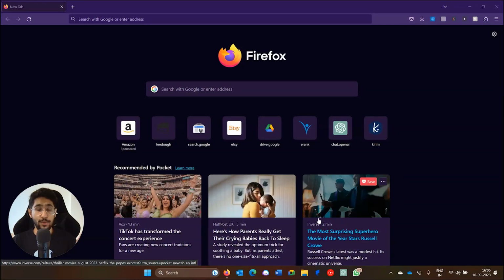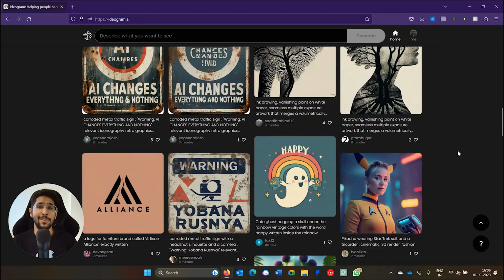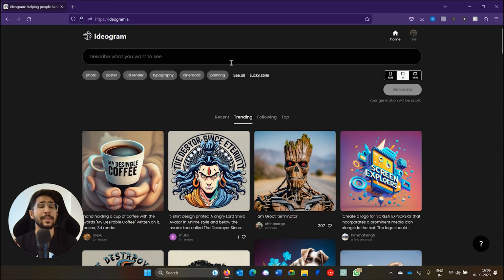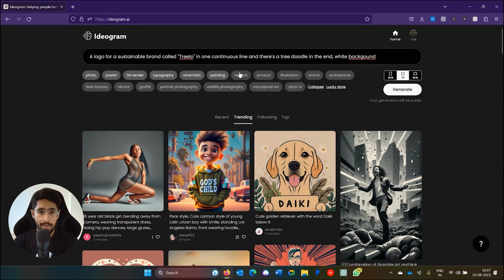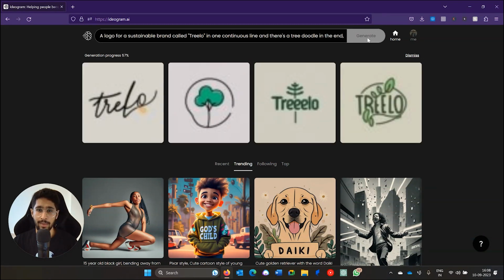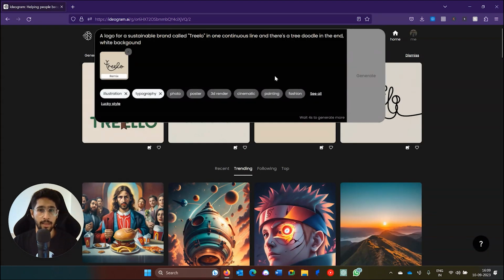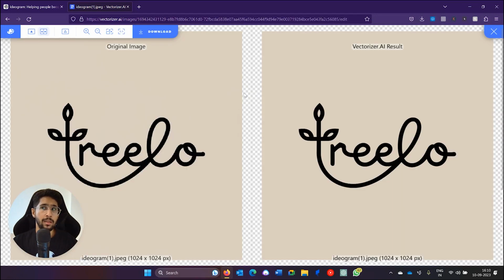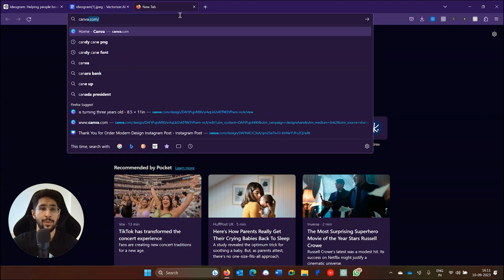How to Create Stunning AI Logo Design | Step-by-Step Ideogram Tutorial 2024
In this video, we'll show you how to design an amazing logo using AI-powered tools like Ideogram. Gone are the days when AI couldn't create text or vectorized illustrations. We'll walk you through the process of creating a logo in just 15 minutes using Ideogram. Plus, we'll demonstrate how to convert your logo into a vectorized image for professional use. Get ready to explore the world of AI logo design and elevate your brand's visual identity.

Timecodes

00:00 - AI disruption in graphic design
00:50 - Getting Started with AI Logo Design
01:00 - Introduction to Ideogram
01:57 - Creating an Ideogram account
02:19 - Generating Logo with Ideogram
04:55 - Remixing the Logo
05:35 - Converting to a Vectorized Image
06:40 - Adjusting Logo Colors in Canva